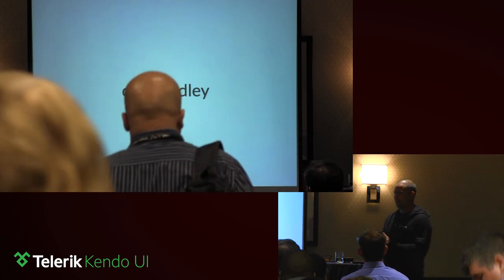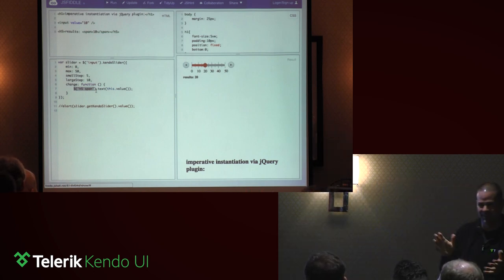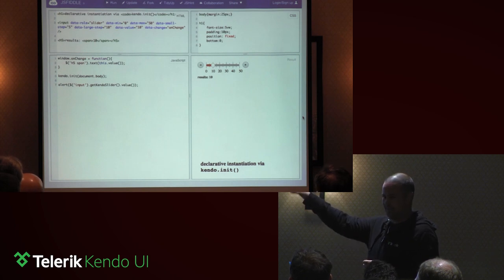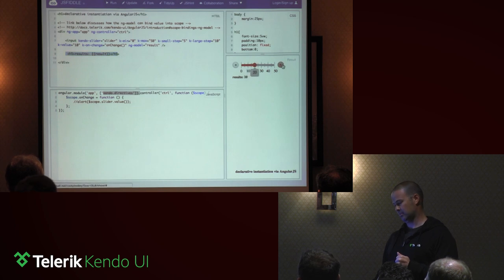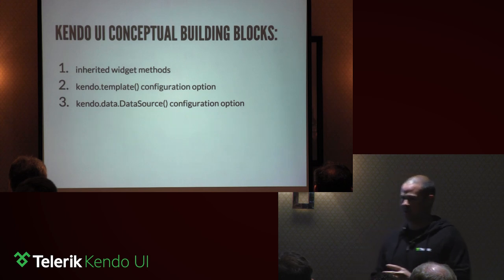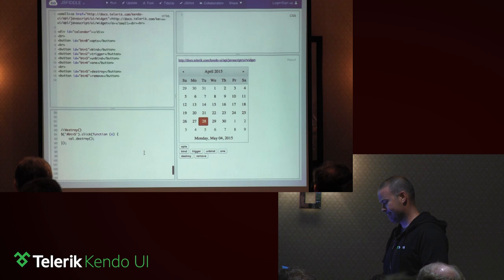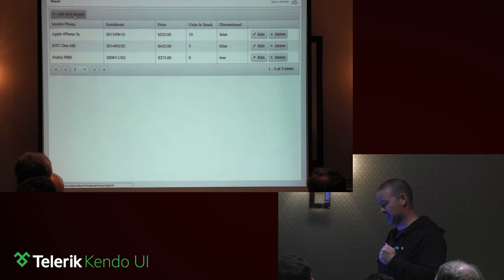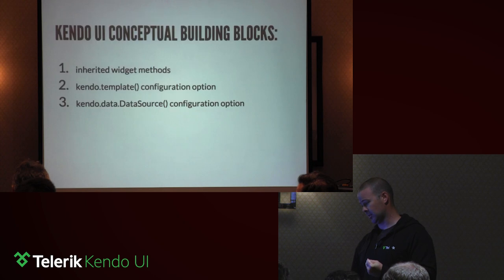Kendo UI Building Blocks by Cody Lindley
Kendo UI widgets, in their most basic form, can be thought of as simple jQuery plugins. But this, of course, is only a cognitive tip of the iceberg in the understanding of a Kendo UI widget. Any serious usage of Kendo UI widgets can, and more than likely will, require knowledge of the methods inherited by all widgets and the use of kendo.template()'s and kendo.data.DataSource() instances as widget configuration values. These Kendo parts play an integral role in the lifecycle of Kendo UI widgets. I consider them the major building blocks one must grok when developing with Kendo UI. In this session from TelerikNEXT, Cody Lindley examines the purpose and function of each of these parts and their usage with Kendo UI widgets.